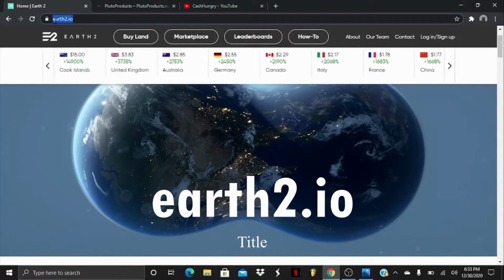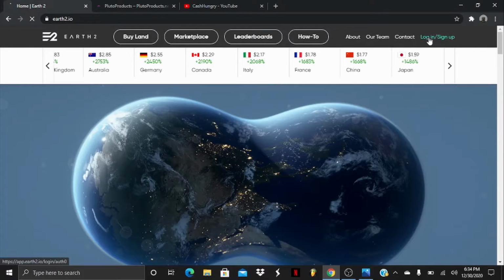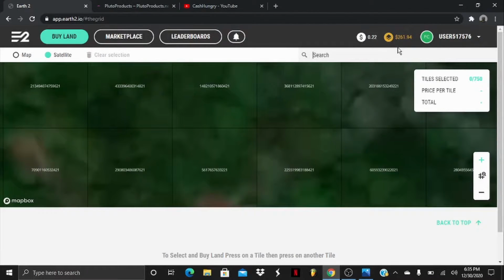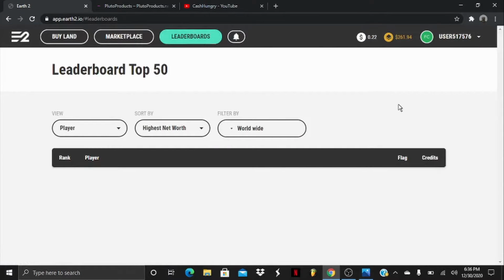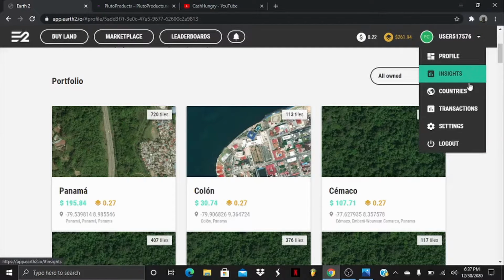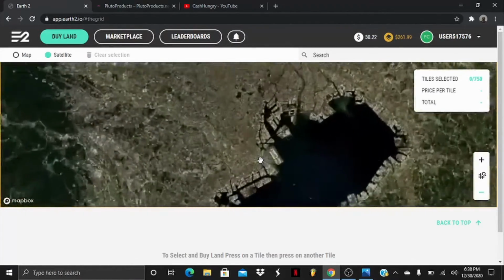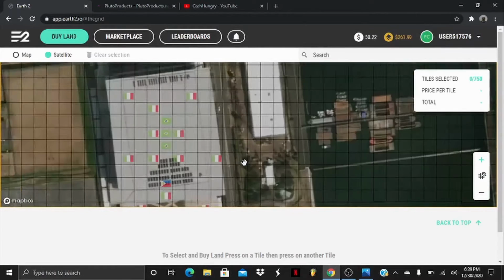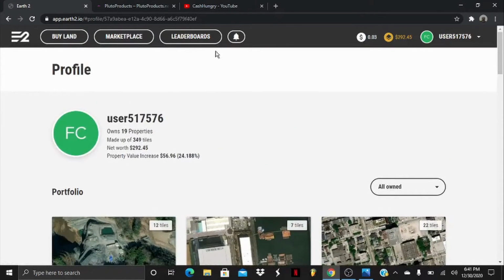Do this now for easy money before its too late/earth2.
Hope you guys get to buy some land